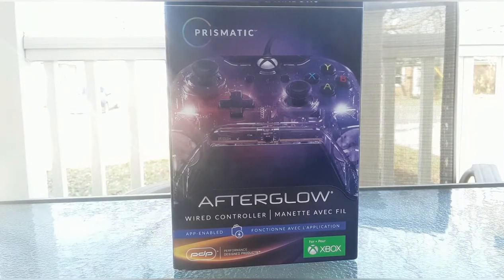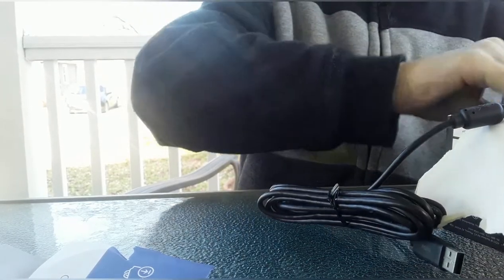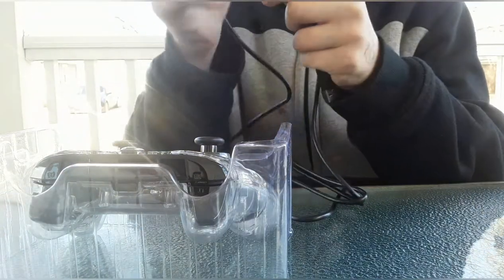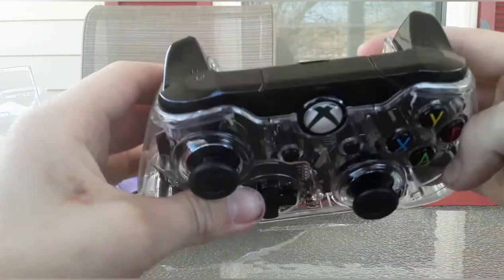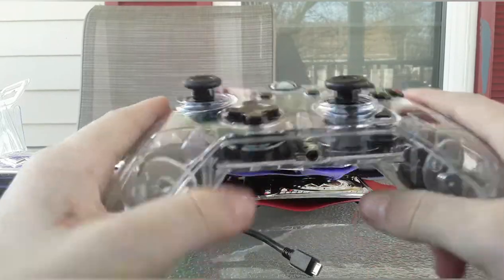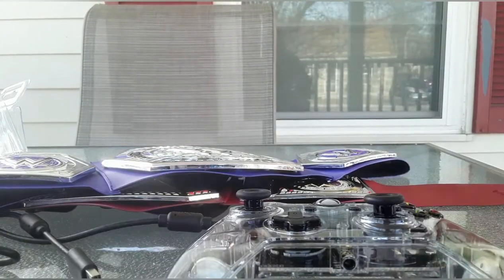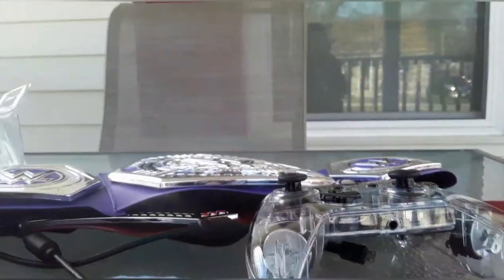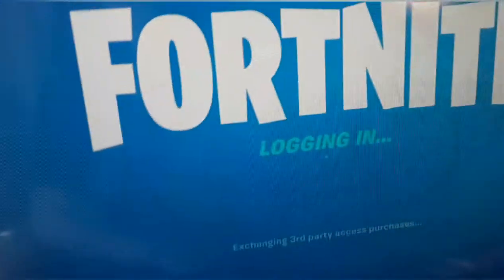Unboxing a afterglow xbox controller